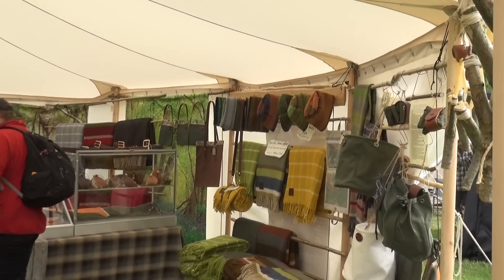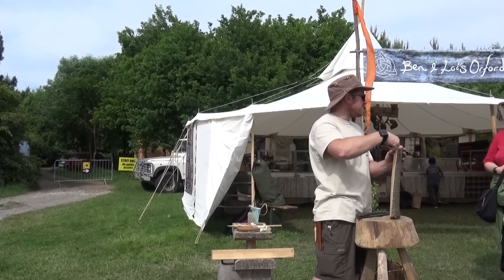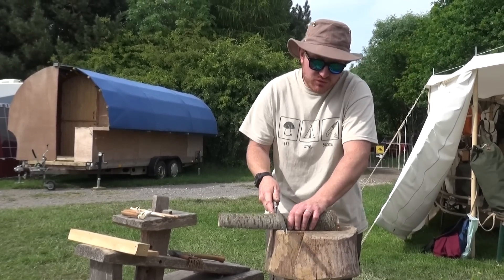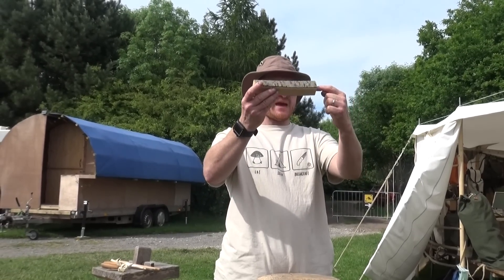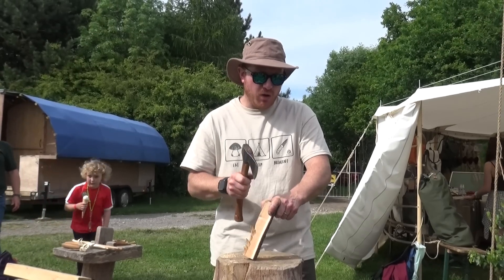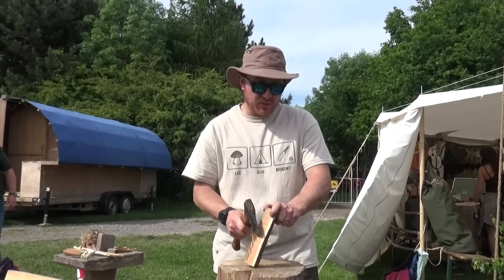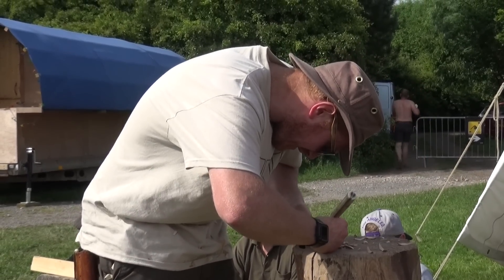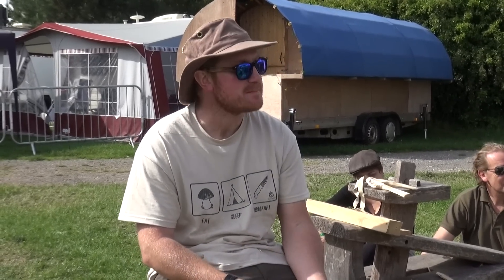Ben Orford: Safe & Effective Spoon Carving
Artisan tool and knife maker, Ben Orford, shows us how to turn a log in to a spoon using a pull saw, axe, knife and crook knife and demonstrates some safe and effective cutting techniques.